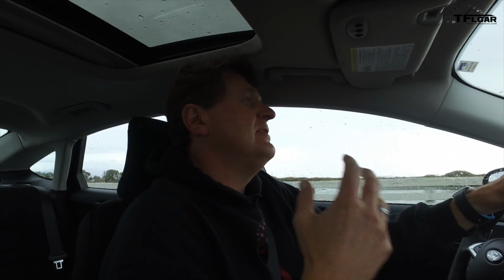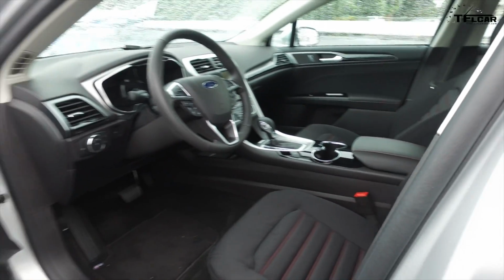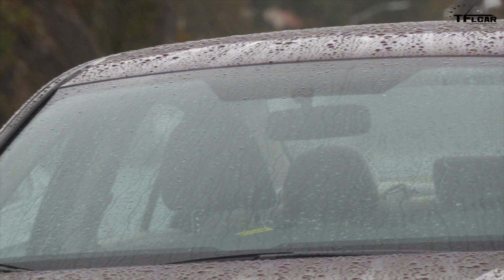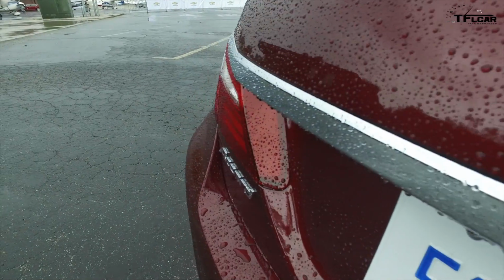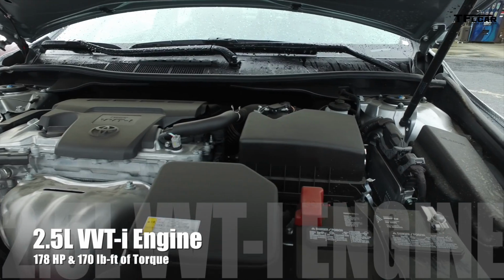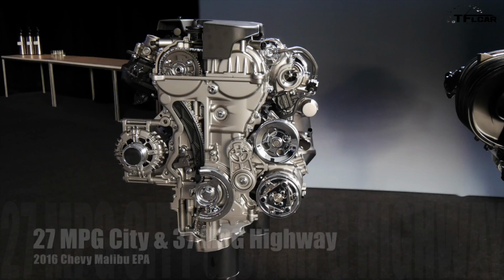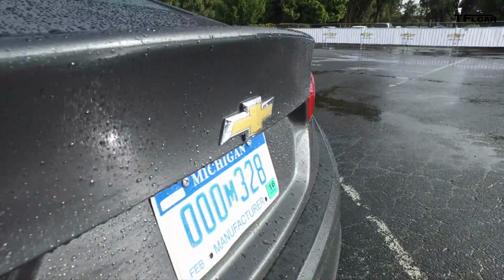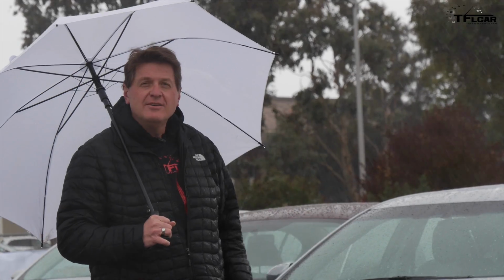2016 Chevrolet Malibu vs Ford Fusion vs Honda Accord vs Toyota Camry Midweek Mashup Review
Please visit to purchase TFL Original Octane 001 T-Shirt

The 2016 Chevy Malibu directly competes with the Ford Fusion, the Honda Accord and the Toyota Camry. In this TFLcar Mashup review Roman compares and reviews all four mid-sized sedans to find out which one is the best buy.comparison.